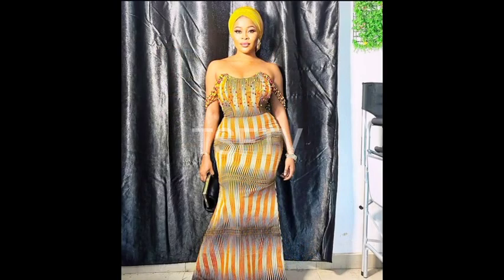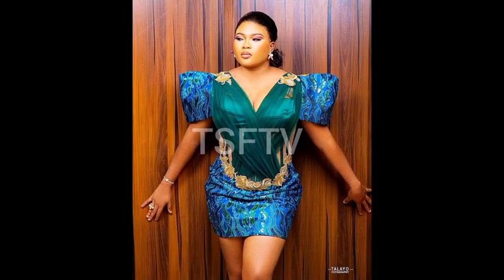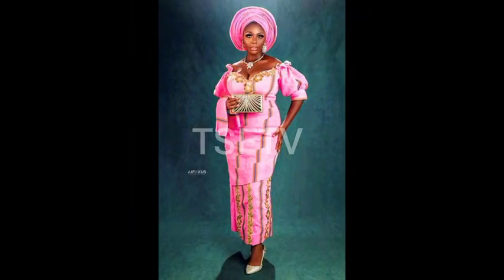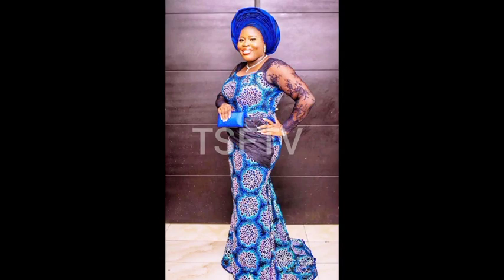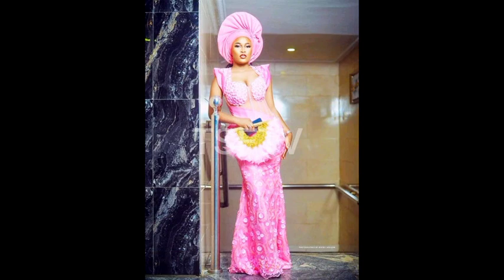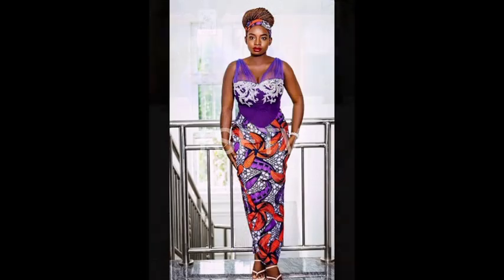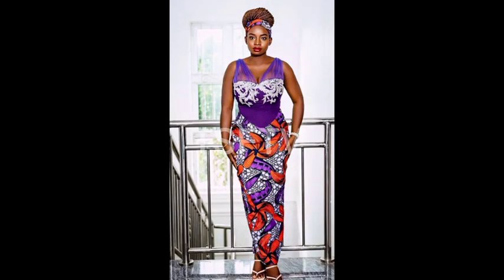2023 Trending Asoebi Styles For Owambe Weddings | Owambe Asoebi Styles For Women| Lace Asoebi Styles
2023 Trending Asoebi Styles For Owambe Weddings | Owambe Asoebi Styles For Women| Lace Asoebi Styles

4 Ways To Support and Say Thanks To The Channel